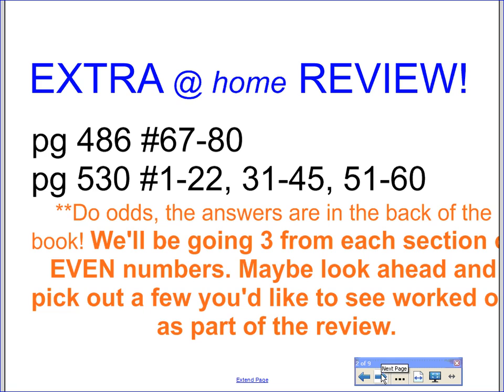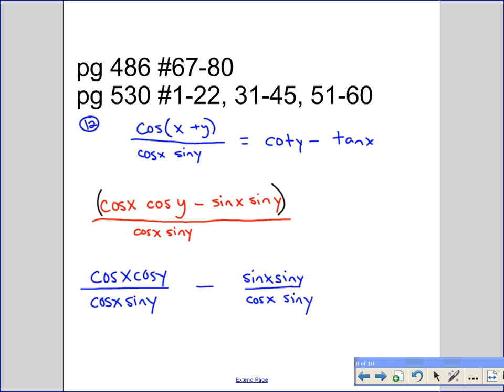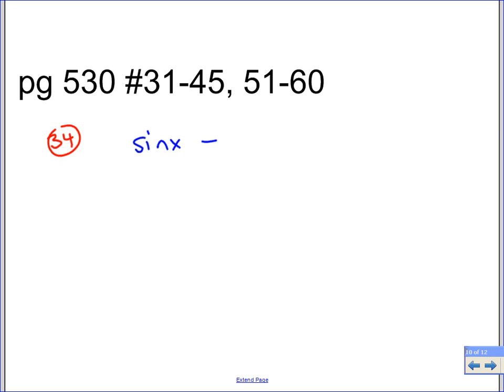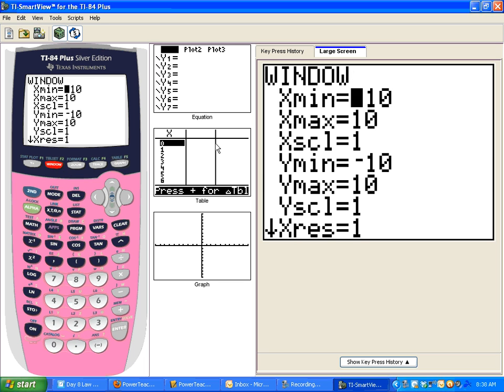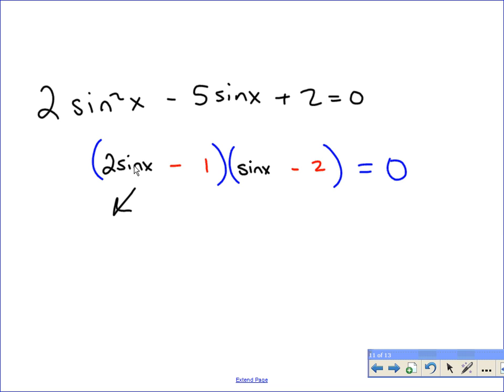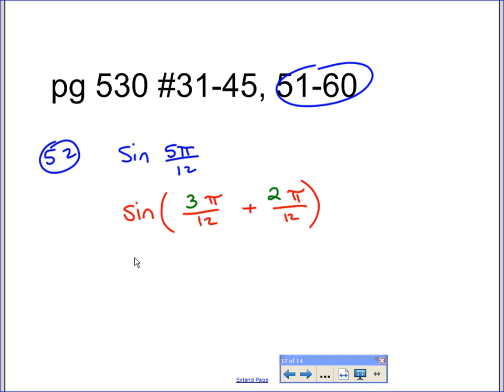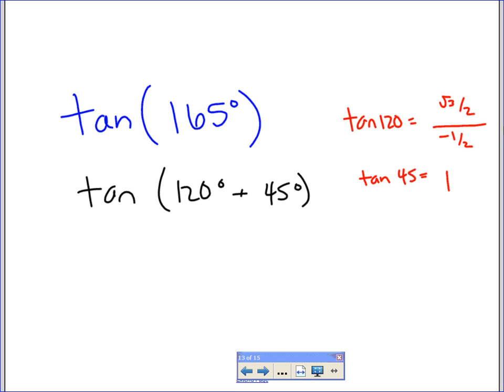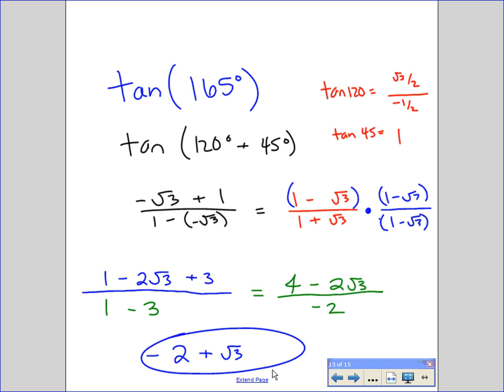PreCalculus Review Day in class on April 4th, 2014... Analytical Trig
Specifically for those students who were out of school for field trips or any other reason. This way, everyone can prepare to take the test on Tuesday!